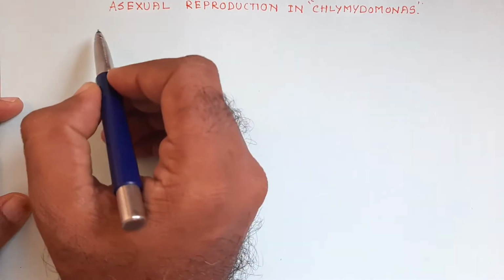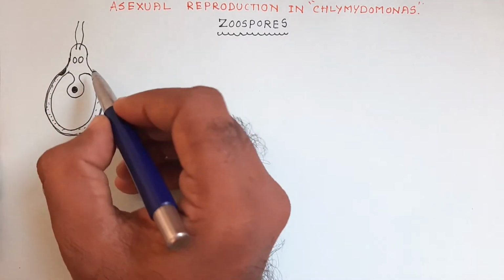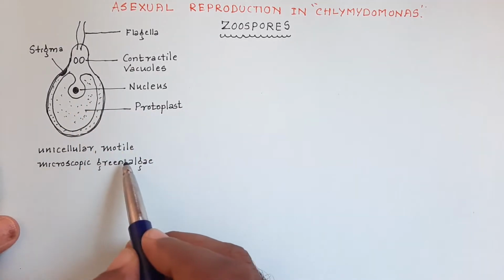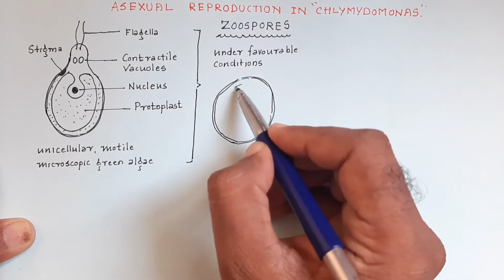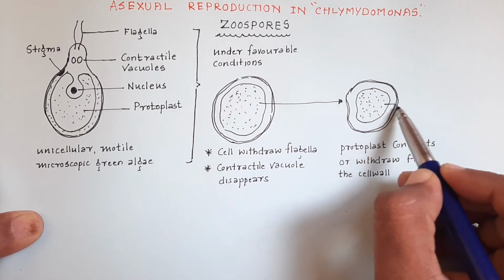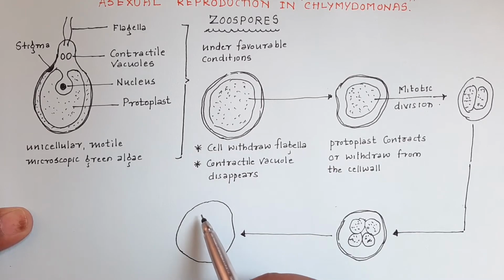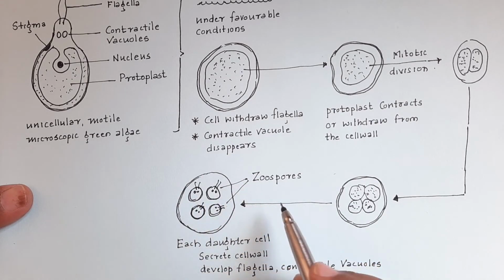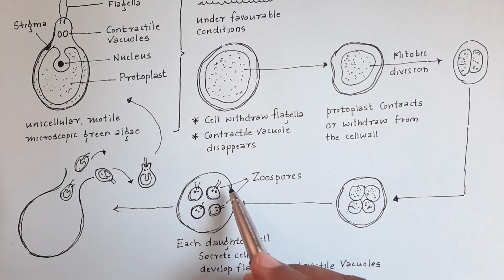SESSION - 4, [Formation of Zoospores in Chlamydomonas]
About this video:

topics covered:
1. Structure of Zoospores
2. Formation
3. Role of zoospores in Chlamydomonas.